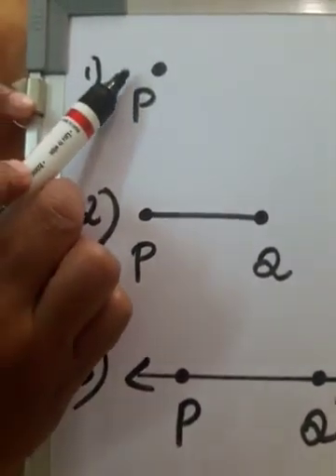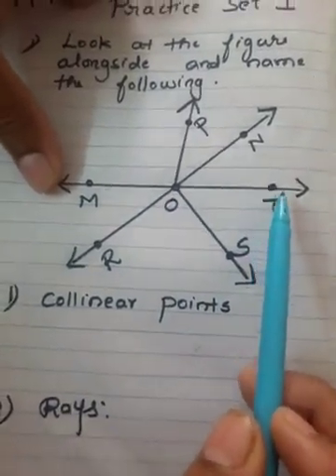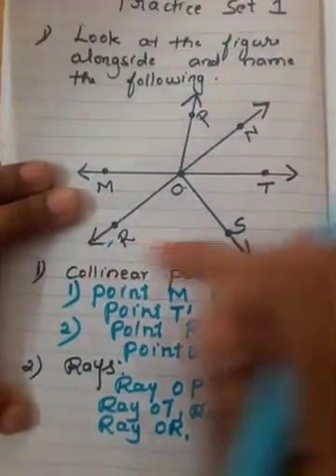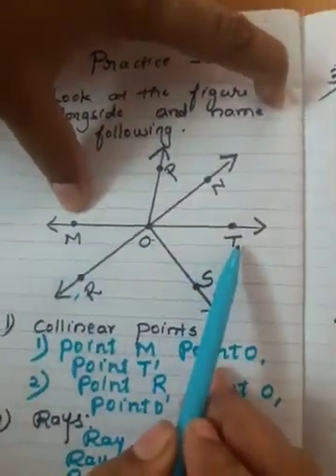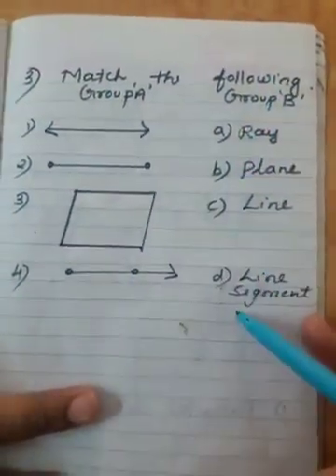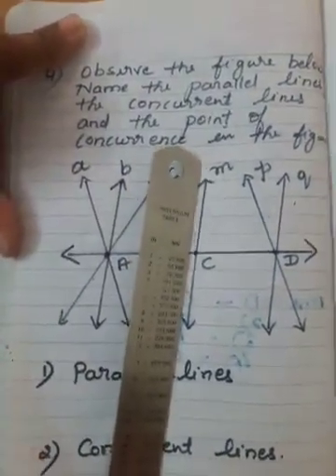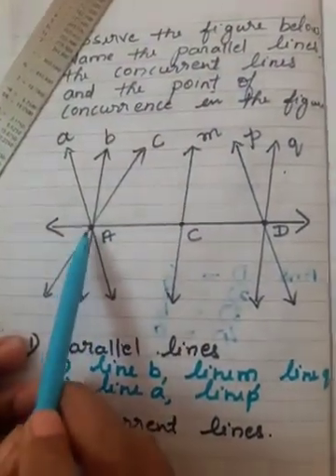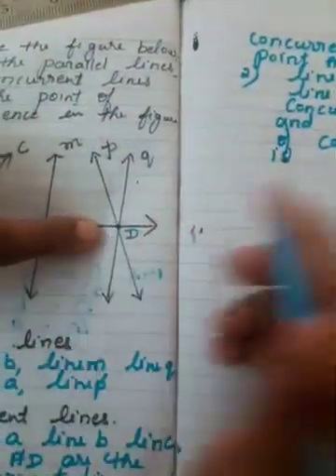Class VI - Maths - Lesson 1: Basic concepts in geometry (Part 2)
continued from part 1. Understanding basic concepts in geometry in two part video.